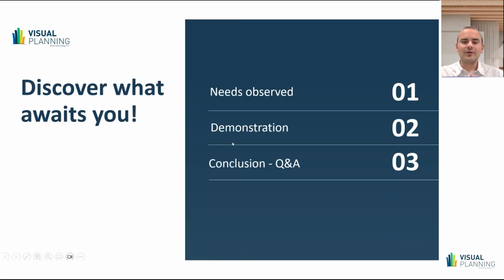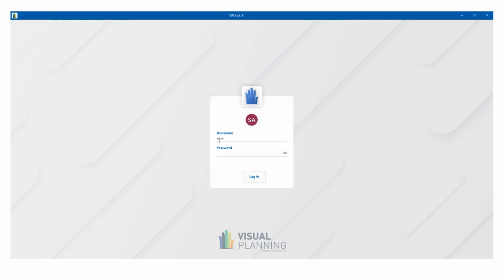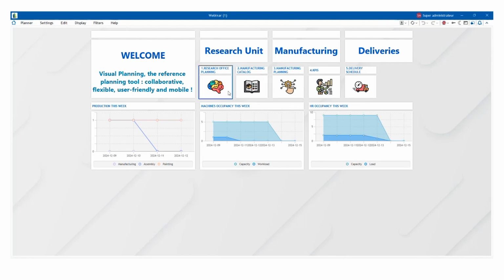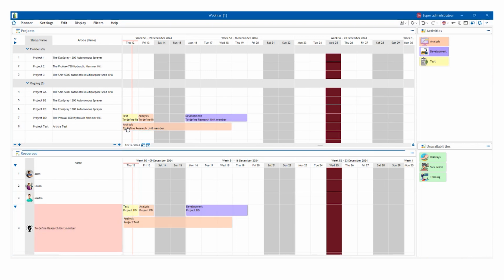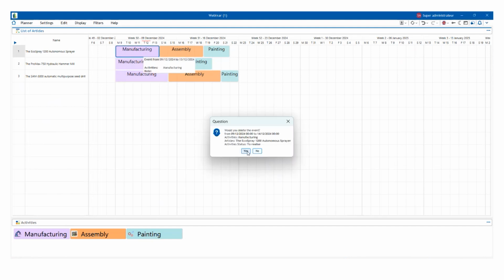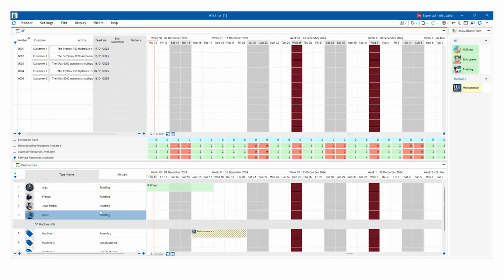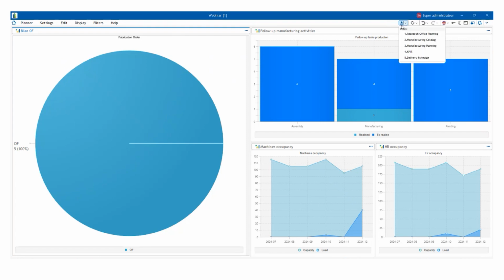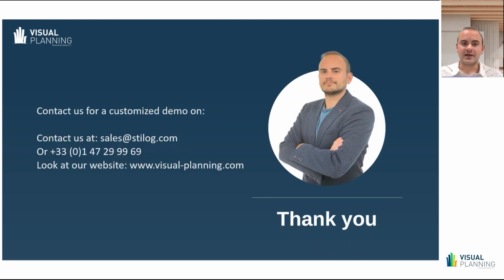Resource Optimization: The key to Effective Production Management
In this webinar replay of ‘’Resource Optimization: The key to Effective Production Management’’ get an in-depht look at the key features of Visual Planning 9 that will help boost the operational performance of your company or department.

With Visual Planning, companies can reduce operational costs, improve customer satisfaction, and optimize the productivity of their field teams. We hope you found our demonstration relevant and convincing. We'll be delighted to assist you!

Visual Planning © is a registered trademark of Stilog I.S.T.